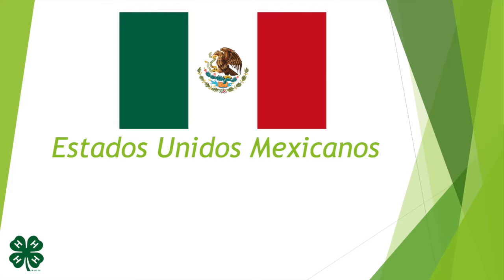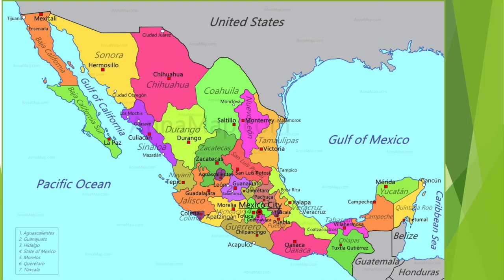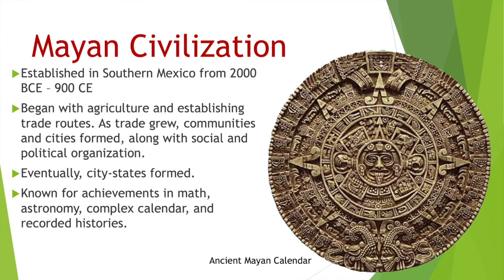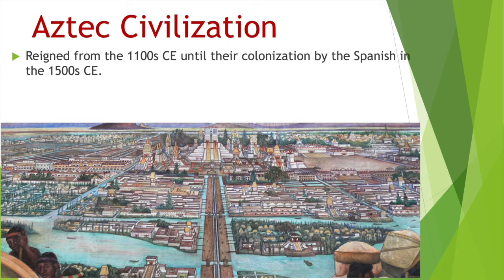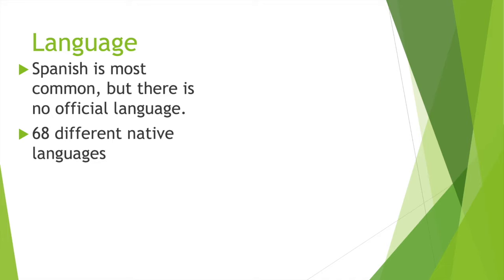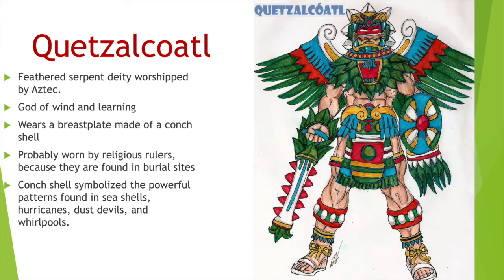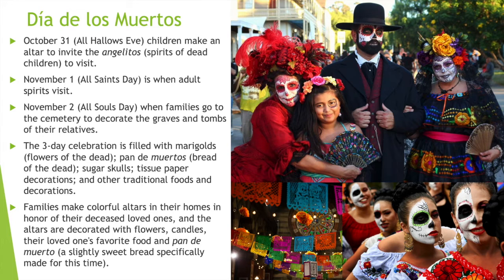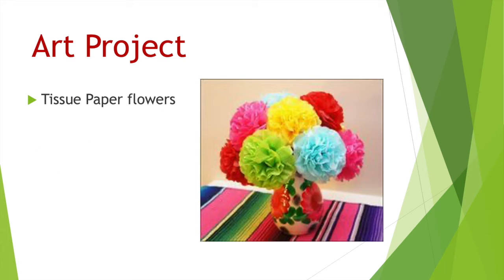Mexican Basics & Craft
Learn some basic facts and history about Mexico and make your own tissues paper flower to help celebrate Dia de Los Muertos.